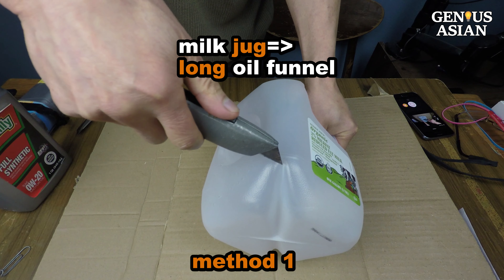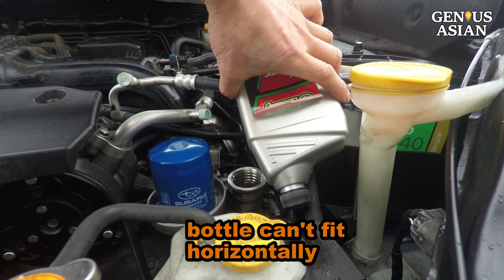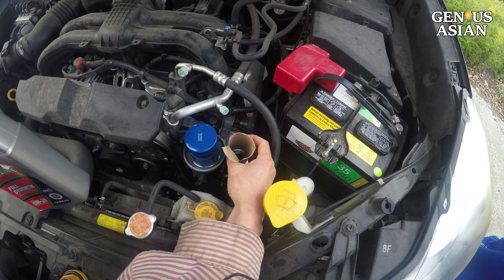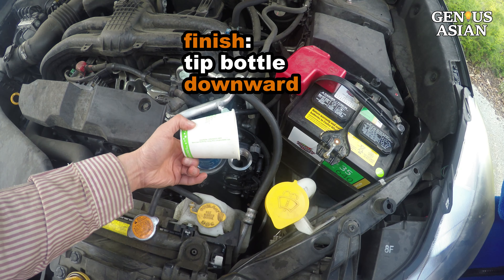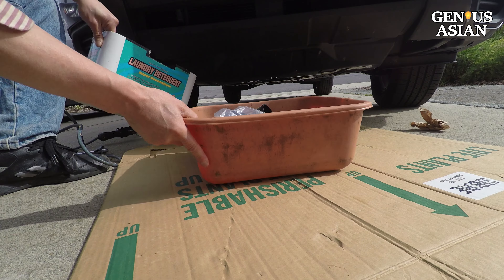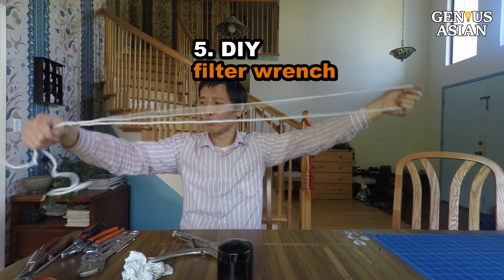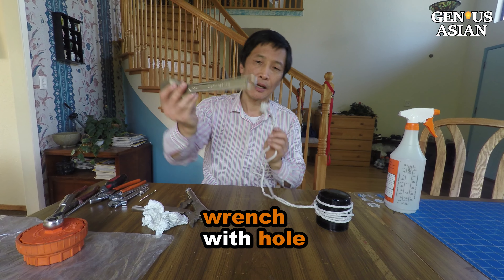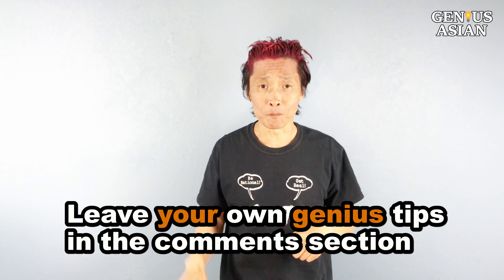Five DIY Oil Change Tips; Free: Long Oil Funnels, Anti-Splash Oil Pan & Useful Oil Filter Wrench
I am going to show you 5 tips for oil change which will save you money and time both for the oil change as well as for the time of clean up. First I will show you how to DIY a long oil funnel. For some cars, the oil port is much lower thus a short oil funnel may not work well especially for 5-quart jug. So not only this will save you money but also it is a better funnel.

When you buy a car oil drain pan, it is a generic one that will work for all manufacturers’ makes and models. The most common oil drain pan is shallow and cannot prevent oil splashes during a car engine oil change, meaning you will have to waste time cleaning oil spills on the ground. So this video shows you how to DIY an oil drain pan, and customize it to your car, so that it can prevent oil splashes. Not only is it a better oil pan, but also it is free. The DIY oil drain pan was previously released as a youtube portrait Shorts video, here is the video “DIY Anti-Splash Oil Drain Pan, Best Free No-Splash Customized Oil Catcher, No Mess to Clean Up”, URL

If you don’t change car engine oil regularly, you may not have an oil filter wrench. Or even if you do have an oil filter wrench, it may have been for a previous car and just when you need it, you find out that it won’t work on the new one.  Going to the store to buy one is not an option because the car is not drivable or the store is not open or you are in a hurry & could not locate the wrench. In this video, I will show you how to DIY an oil filter wrench that will fit filters of any size, and did I mention that it is also free? To learn more about other ways to DIY oil filters, check out : “N Ways To Remove An Oil Filter Without Special Tool”

Index
0:00 DIY long oil funnel
0:20 fits snuggly in the oil port & pour 1-quart bottle
0:41 pour 5-quart jug
1:01 DIY toilet paper tube funnel
1:27 small cup
1:50 DIY Anti-splash oil drain pan
2:18 test oil drain pan &  optional spout
2:43 DIY oil filter wrench
3:17 how to turn the wrench